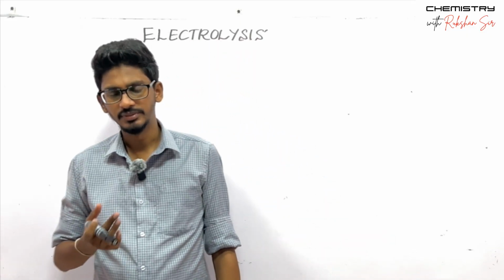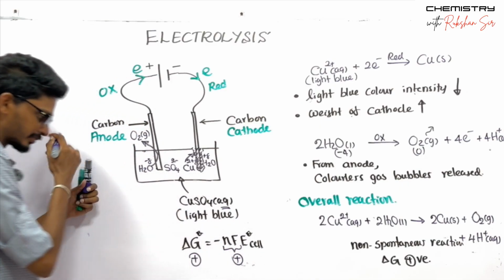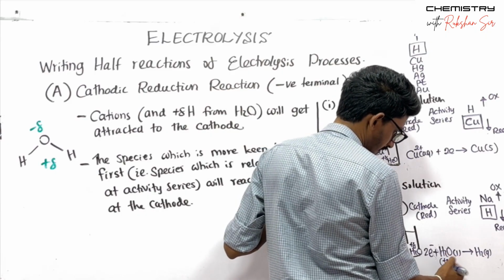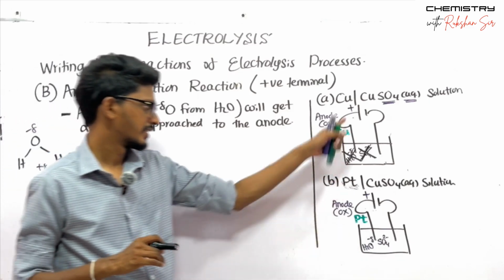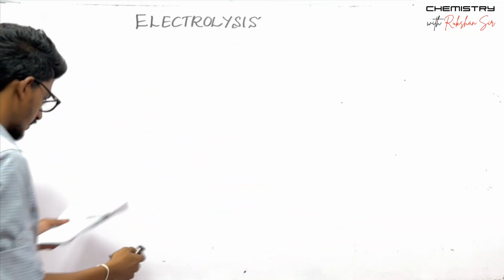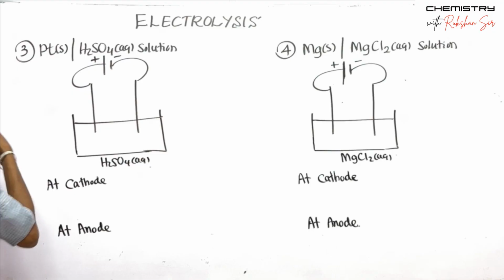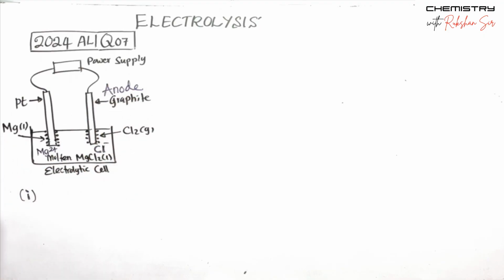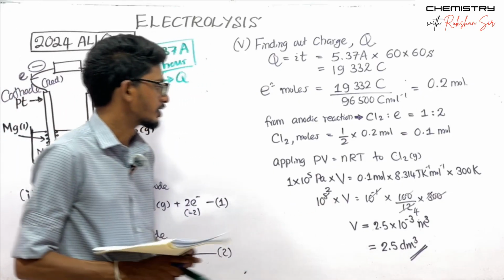Paper Revision 2026 | Zoom Live 13 | Electrolysis